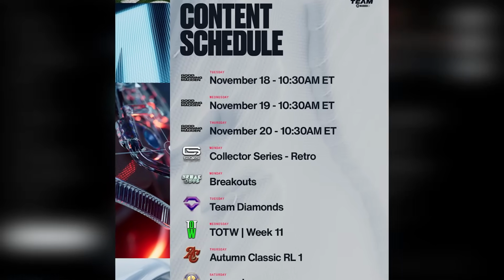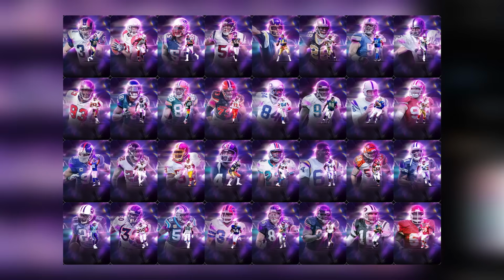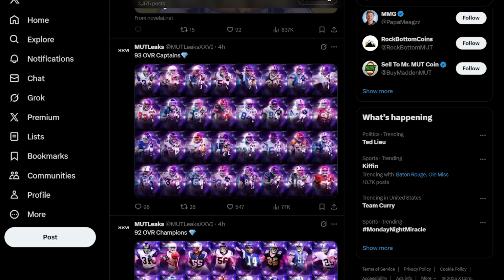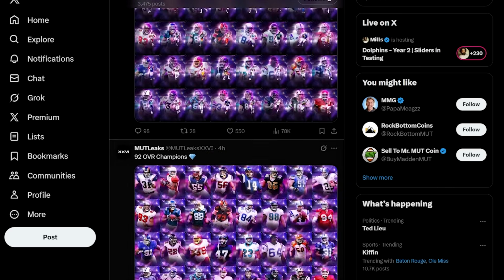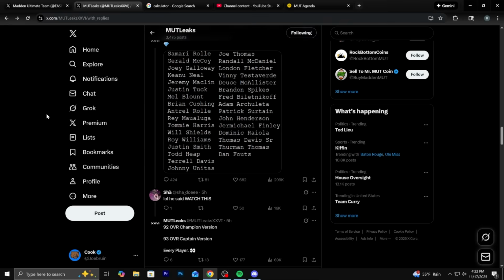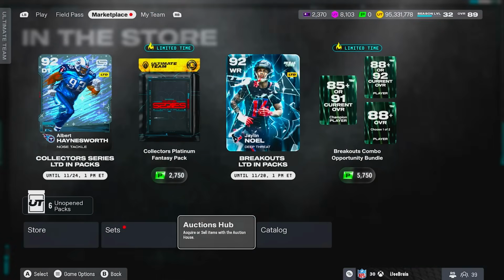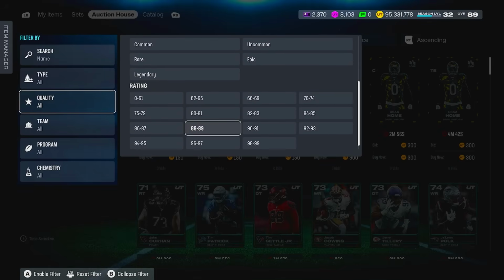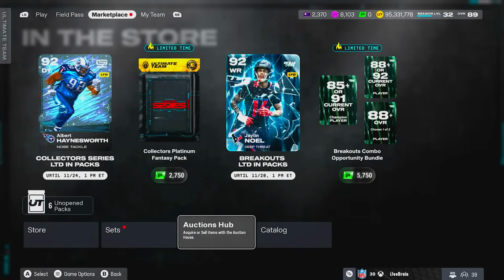TEAM DIAMONDS ARE HERE........PANIC